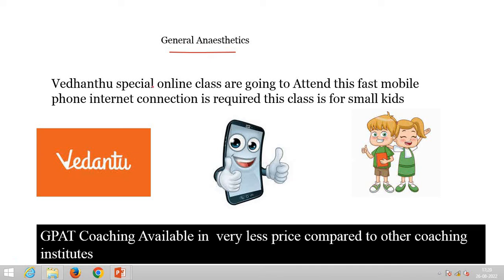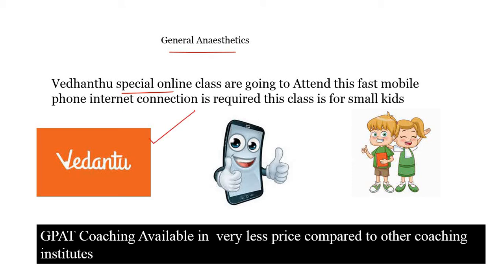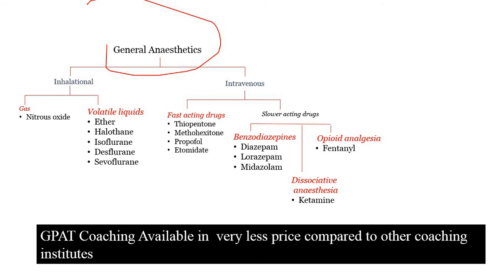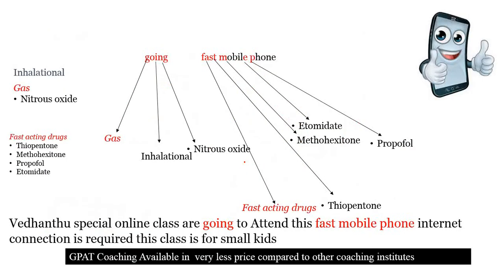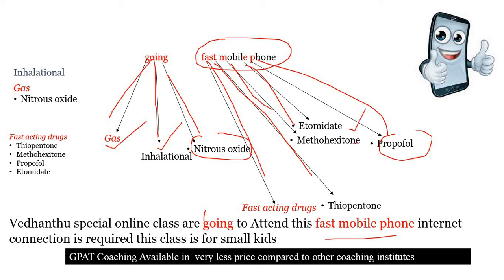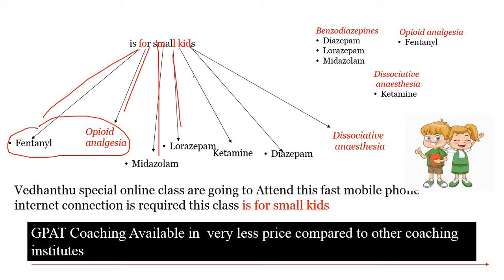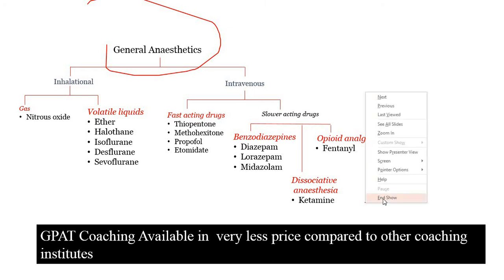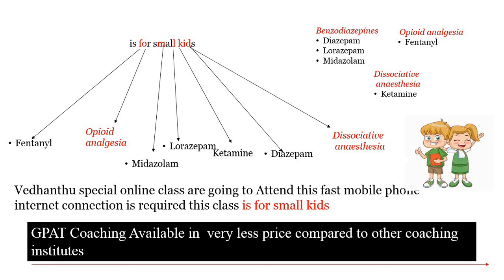General Aesthetics classification Tricks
BOOK DEMO Now By clicking Here

pharmacology of drugs acting on central nervous system a. neurohumoral transmission in the c.n.s.special emphasis on importance of various neurotransm
gpat pharmacy gpat exam
gpat interview drug inspector exam preparation
Pharmapath

pharmacodynamics pharmacokinetics

Best GPAT coaching classes for affordable prices we are giving in pharmapth.and we are making GPAT coaching near you by giving online GPAT coaching classes

This is a personal video channel, not a peer-reviewed one. We make no representations as to accuracy, completeness, correctness suitability or validity of any information on this channel and “Prudhvi penumala ” or the administrators are not liable for any errors, omissions or delays in this information or any losses or damages arising from its understanding or use. You are encouraged to do your own research. Any implementation by you based on the information given in this channel is strictly at your own risk. All information is provided on an as-is basis with no guarantees of completeness, reliability, accuracy, usefulness or timelines. It is viewers responsibility to verify the facts. Mr. “Prudvhi penumala ”or the administrators don’t warrant that this site and any information obtained from this site will be error free. Views & opinions expressed in the videos are those of the channel owner’s and do not necessarily reflect the official policy or position of any organization or individual. This knowledge was acquired by various means like sources, research, books, speeches of various lectures, observation and analysis . Since we are critically thinking human beings, these views are subject to change revision and rethinking at any time. Please do not hold us to them in perpetuity. Comments on this channel are sole responsibility of the writers and the writers take full responsibility, liability and blame for any libel or litigation that result from something written in or as a direct result of something written in a comment. We moderate and have the right to delete any comment for any reason whatsoever (abusive, profane, rude etc) hence please keep the comments polite and relevant. In case if you or your group are hurt with any of the comments that miss the moderation path accidentally, feel free to point out the same through the comments. They will be reviewed and corrected accordingly
Pharmacology of drugs acting on central nervous system
a. Psychopharmacological agents: Antipsychotics, antidepressants, anti-anxiety agents,
anti-manics and hallucinogens.
b. Drugs used in Parkinsons disease and Alzheimer’s disease.
c. CNS stimulants and nootropics.
d. Opioid analgesics and antagonists
e. Drug addiction, drug abuse, tolerance and dependence.drugs .Enzyme induction,enzyme inhibition,kinetics of elimination  gpat online classes
a. Neurohumoral transmission in the C.N.S.special emphasis on importance of various
neurotransmitters like with GABA, Glutamate, Glycine, serotonin, dopamine.
b. General anesthetics and pre-anesthetics.
c. Sedatives, hypnotics and centrally acting muscle relaxants.
d. Anti-epileptics
e. Alcohols and disulfiram

b. Adverse drug reactions.
c. Drug interactions (pharmacokinetic and pharmacodynamic)
d. Drug discovery and clinical evaluation of new drugs -Drug discovery phase,
preclinical evaluation phase, clinical trial phase, phases of clinical trials and
pharmacovigilance.exampharma,carewell pharma,pharmacology 6th sem unit 1,pharmacology 6th semester
pharmacology 6th sem unit 1,pharmarocks medicine pharmacology 6th semester,pharmacology 6th semester unit 1,pharmacology 3 6th sem
 solution pharmacy,pharmacology lecture,pharmacology gpat study material,gpat mock test,gpat mcq solution, # 5th semester gpat books pdf gpat 2022 gpat exam gpat 2022 gpat 2022 gpat exam
Pharmacology of drugs acting on peripheral nervous system
a. Organization and function of ANS.
b.Neurohumoral transmission,co-transmission and classification of neurotransmitters.
c. Parasympathomimetics, Parasympatholytics, Sympathomimetics, sympatholytics.
d. Neuromuscular blocking agents and skeletal muscle relaxants (peripheral).
e. Local anesthetic agents.
f. Drugs used in myasthenia gravis and glaucoma paper pdf,gpat2022 question paper with disccusiion,gpat 2022 question paper cut off,gpat question paper gdc most important books for gpat best books for gpat preparation
 drug inspector salary drug inspector exam preparation drug inspector interview